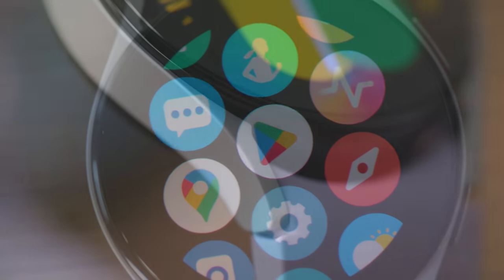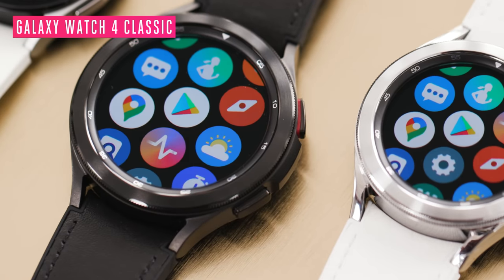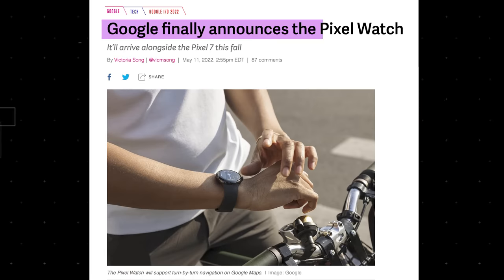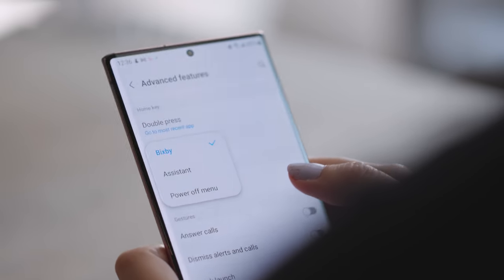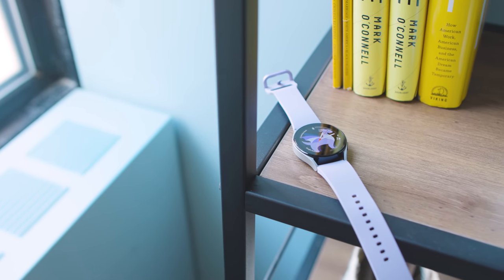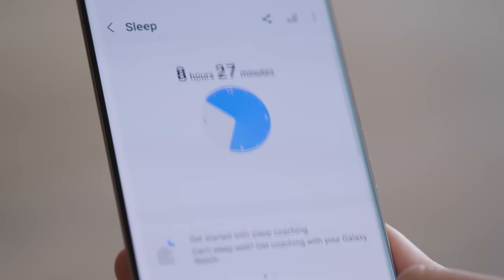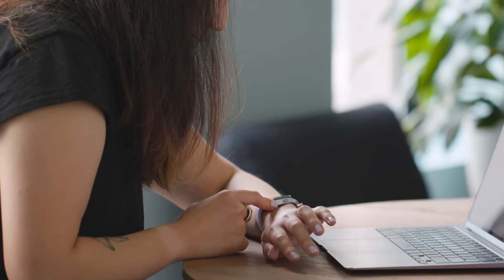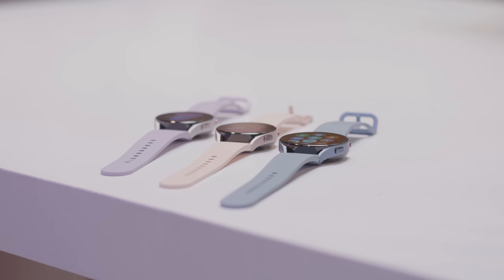Galaxy Watch 5: If only it had a battery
The Samsung Galaxy Watch 5 is an incredibly iterative update. It makes notable strides in opening up Samsung’s ecosystem, but efforts to improve battery life are unfortunately a swing and a miss.